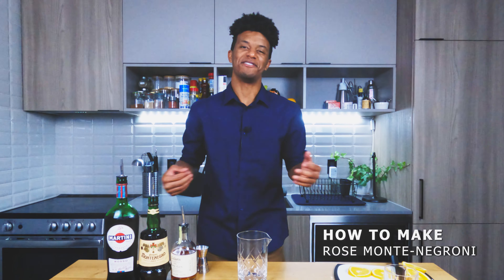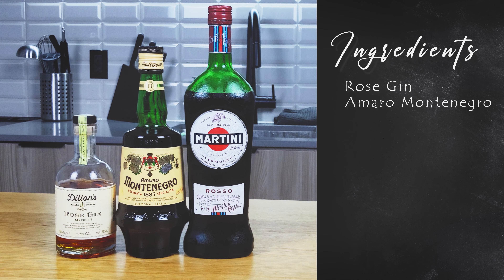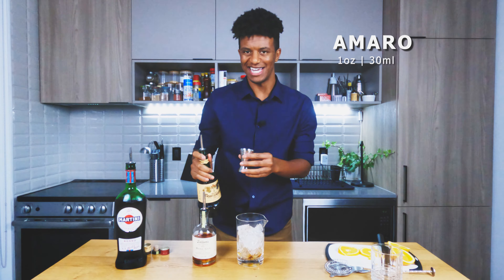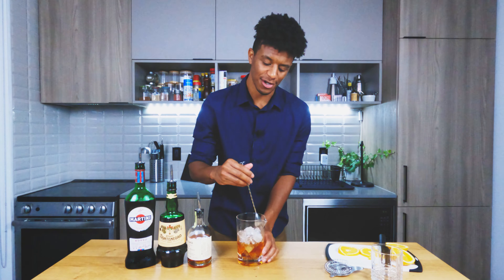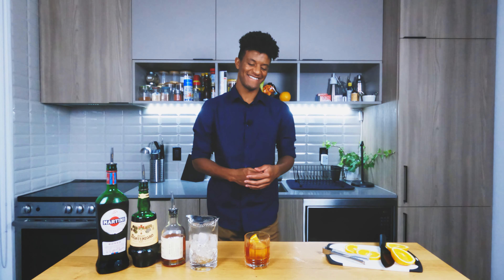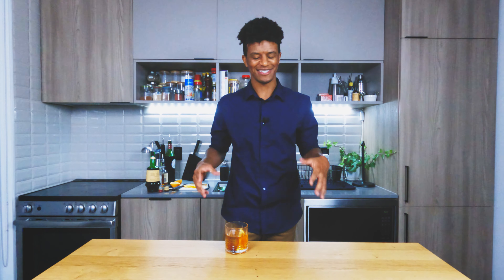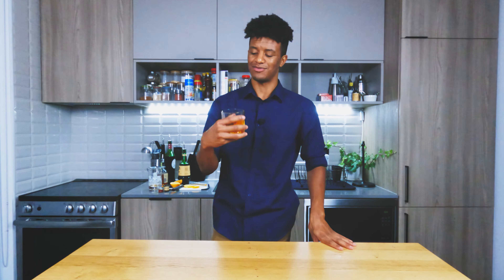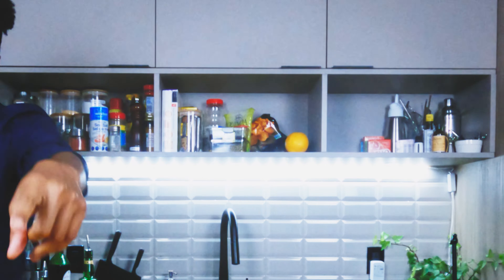Rose Gin Cocktail - How to Make Rose Monte-Negroni - The Cocktail Enthusiast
Today I'll be making a Rose Gin cocktail called a Rose Monte-Negroni. As you may have guessed, it's a variant for the Negroni! All you're gonna need for this cocktail is:

Rose Gin 1oz | 30ml
Amaro Montenegro 1oz | 30ml
Sweet Vermouth .75oz | 22ml

If you're looking for a fresh twist on the staple aperitif, give this cocktail a sip! Enjoy!

0:00 - 0:32 Intro
0:33 - 0:50 Ingredients & Glass
0:51 - 2:13 Process
2:14 - 3:39 Taste Rating
3:39 - 4:08 Closing